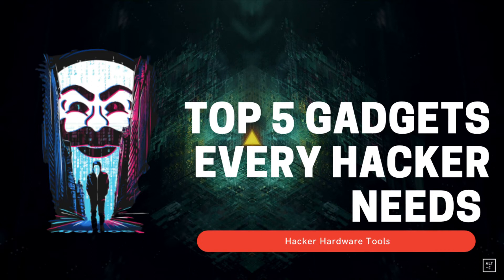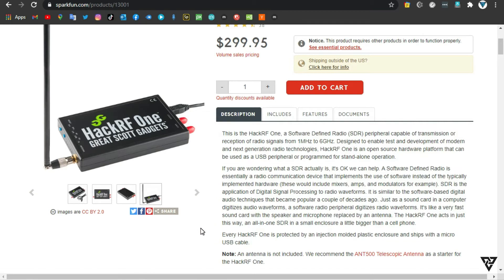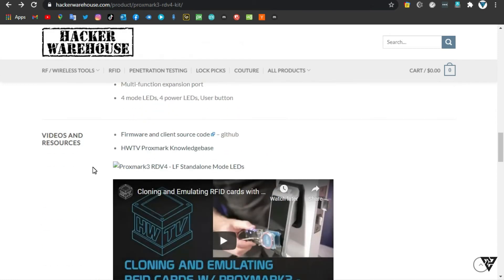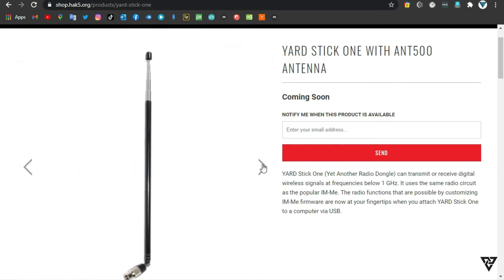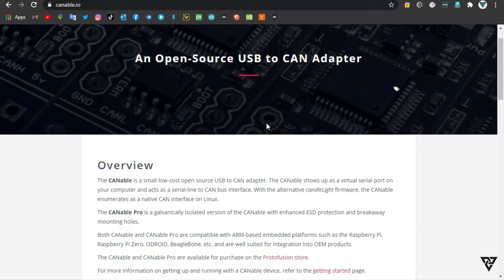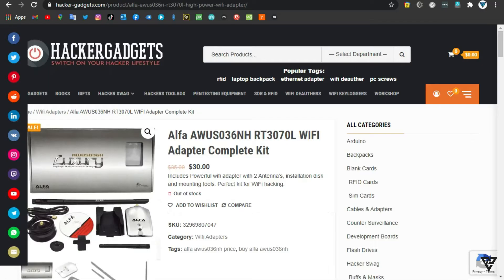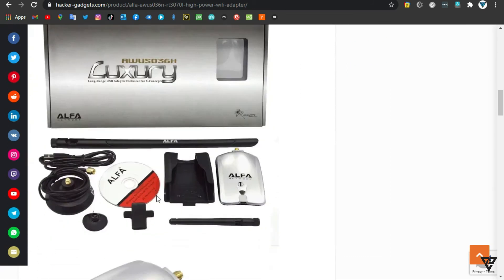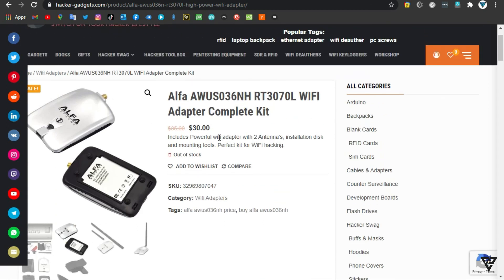5 Gadgets Every White Hat Hacker Needs | 2021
The tools in question are mainly pieces of hardware designed for security research or projects. So here’s a list of the 5 tools every white hat hacker needs.

Proxmark3 RDV4 Kit
YARD STICK ONE WITH ANT500 ANTENNA